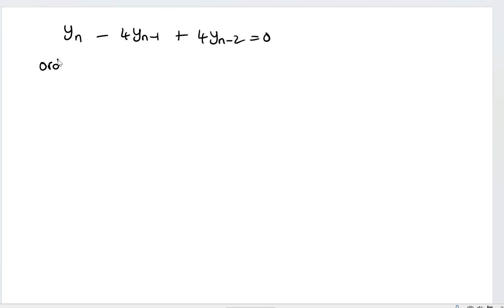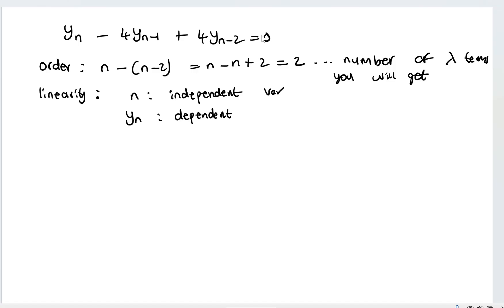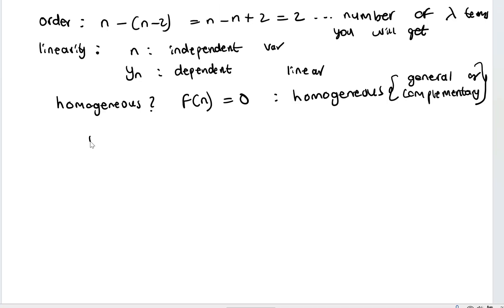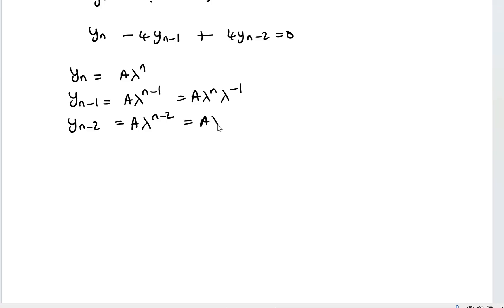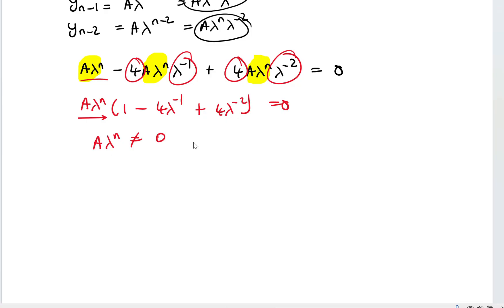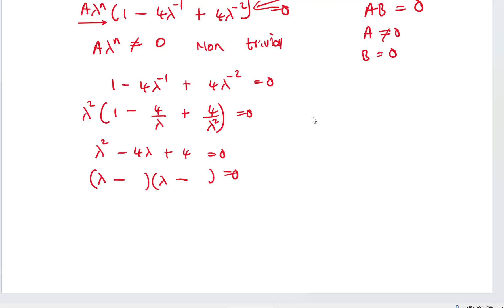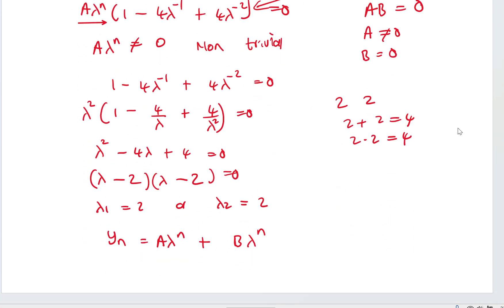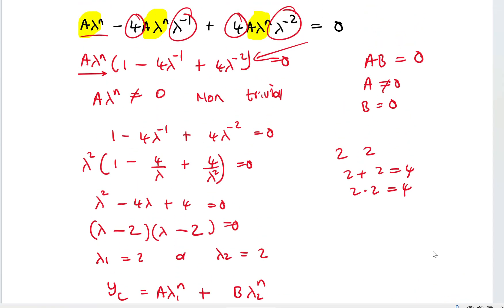ODE's Homogeneous equation with repeated roots method of undetermined coefficient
This lesson is on how to solve difference solutions with repeated linear roots